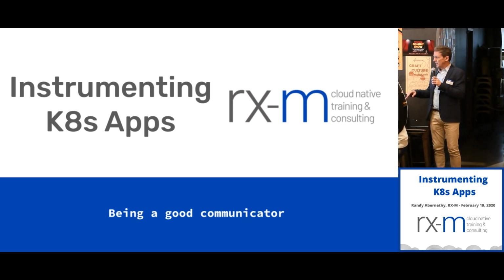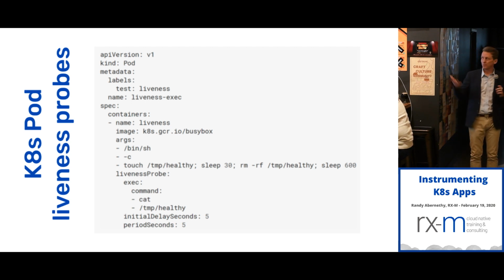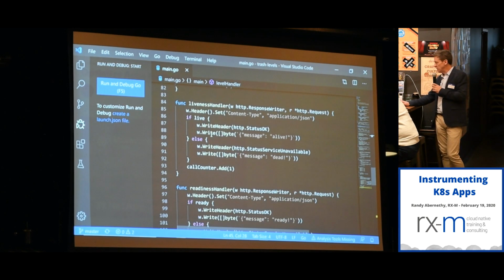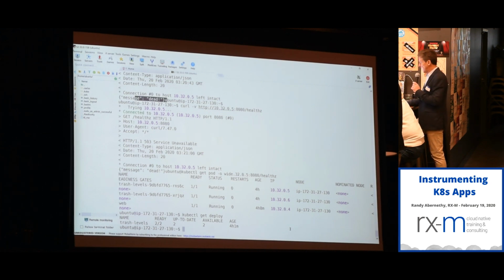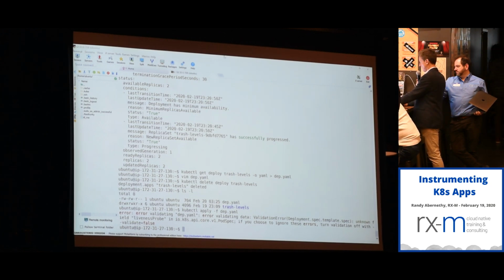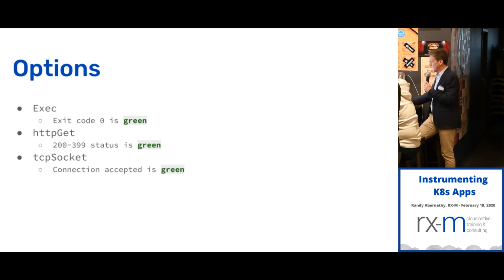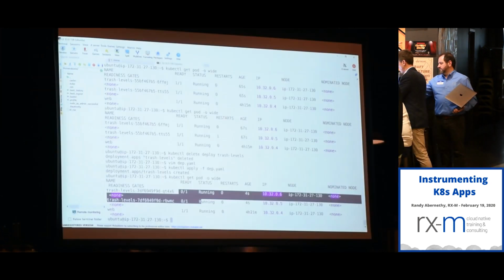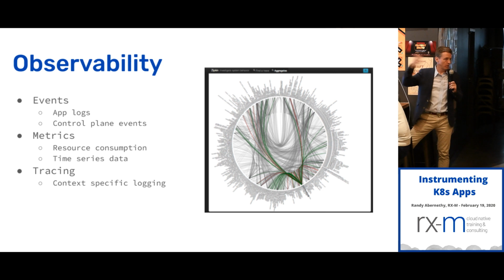Instrumenting Microservices for K8s - How to Make Your Apps Optimally Operational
Microservices need an operational tune-up in order to perform their best on Kubernetes. This talk, given at the San Francisco Kubernetes Meetup in February, dives into the essential additions needed for highly-efficient microservice deployments on Kubernetes. Randy covers liveness probes, readiness probes, open metrics, logging necessities, and traceability, as well as best practices and strategies for implementation.

Randy Abernethy is a Managing Partner at RX-M, a published author, CKA, CKAD and CNCF Cloud Native Ambassador. Randy’s work allows him to pursue his passion for large scale distributed systems and all things cloud native. Interacting with hundreds of technology professionals each year, he stays highly connected with the latest software and platform trends and developments. Randy is a PMC member of the Apache Thrift project and enjoys collaborating and networking with individuals around the world.